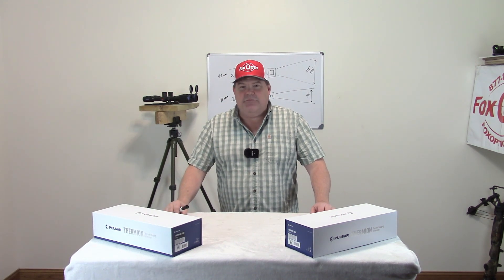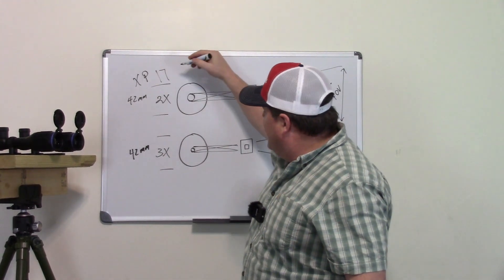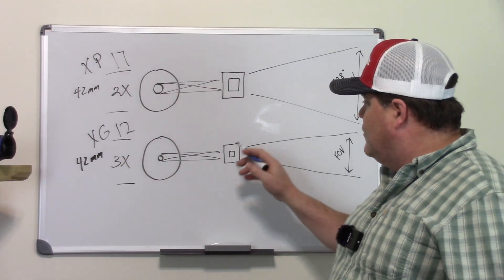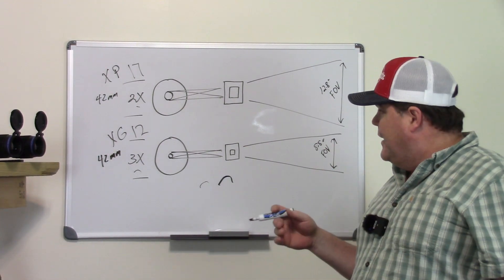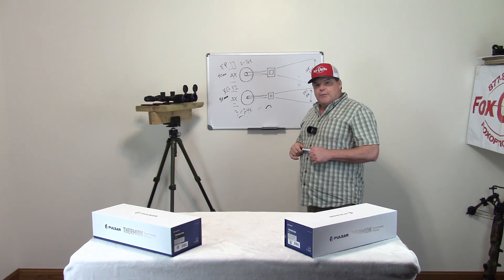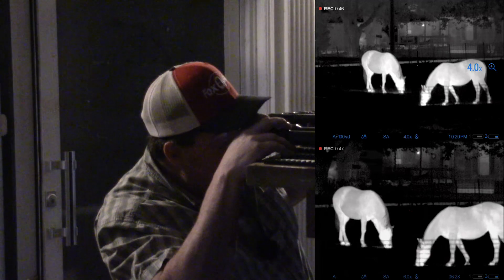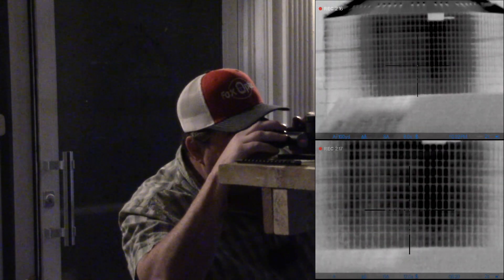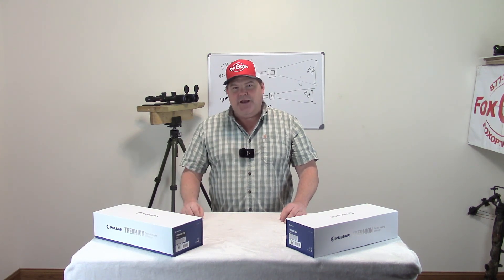Pulsar Thermion XG 50 or XP 50 more FOV or Magnification both high resolution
We take a look through the new Pulsar XG50 and XP50 Thermion thermal vision scopes.  The new XG50 uses the BAE 12 micron sensor while the XP50 uses the ULIS 17 micron 40 mK NETD sensor.  Both are packed with the same great Pulasar value and features.